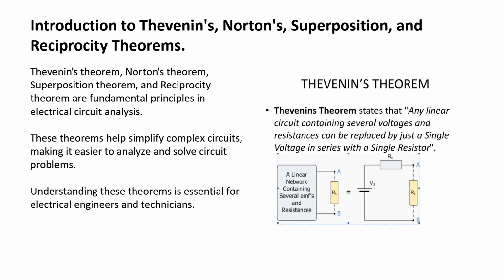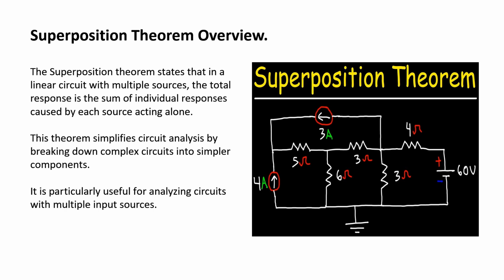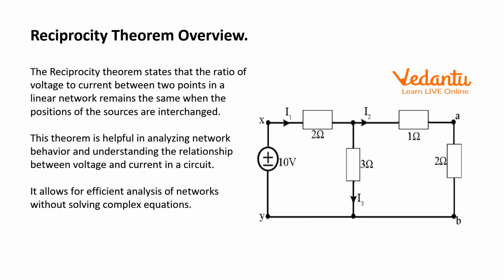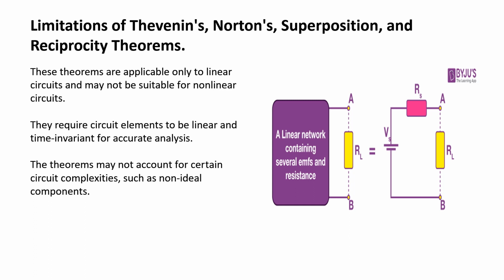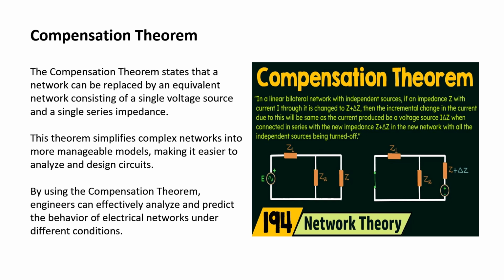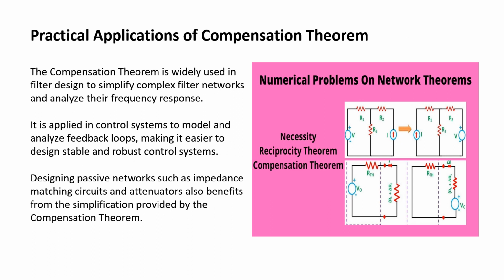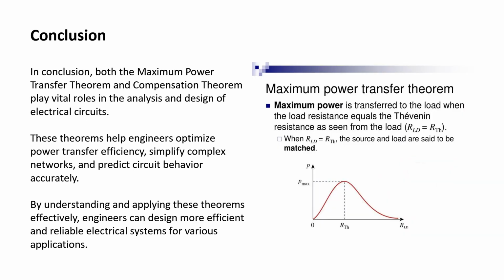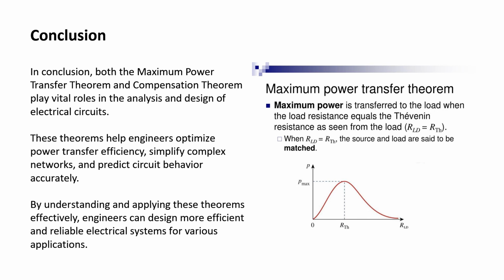Electrical Circuit Analysis PPT about Theorems